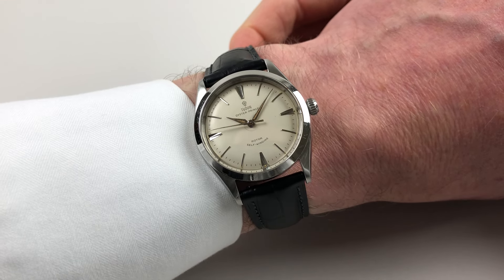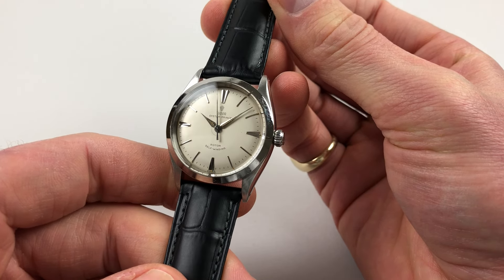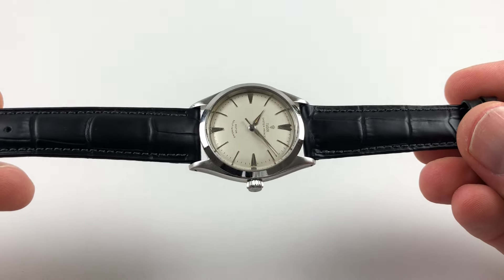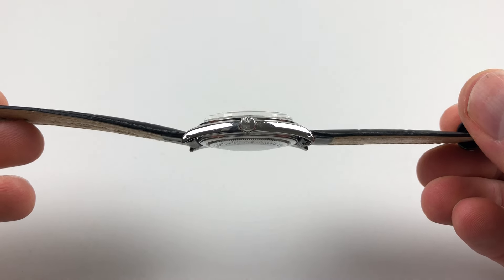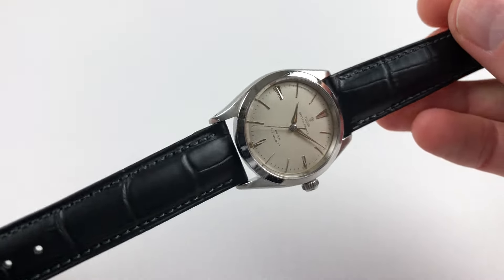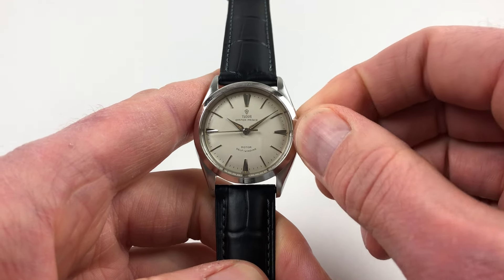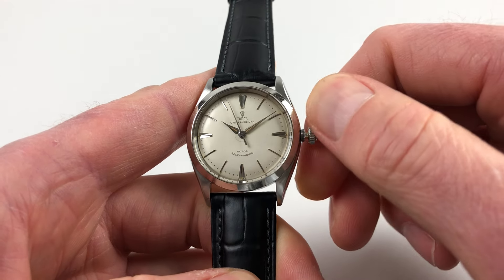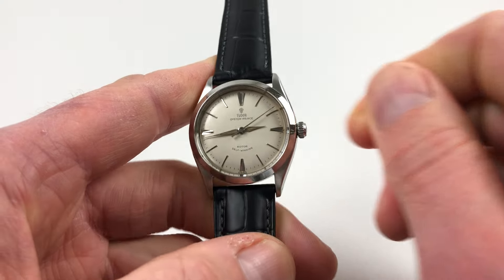Tudor Oyster Ref. 7965 dated 1959A steel automatic centre seconds vintage wristwatch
Tudor Oyster Ref. 7965 dated 1959
A steel automatic centre seconds vintage wristwatch
Calibre: Tudor 2461
Diameter: 34mm
Black Bough SKU: WZTOC